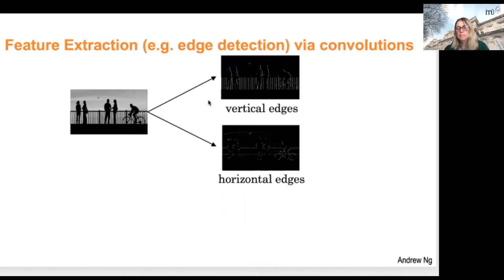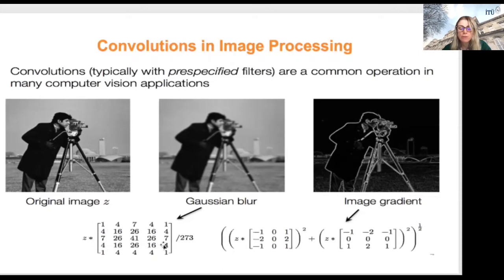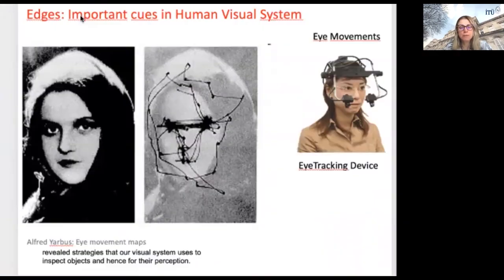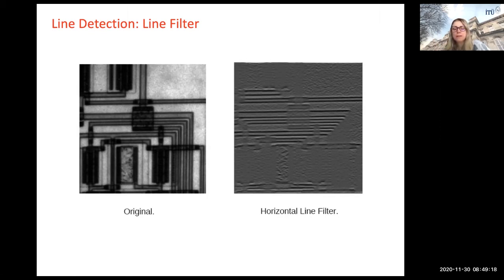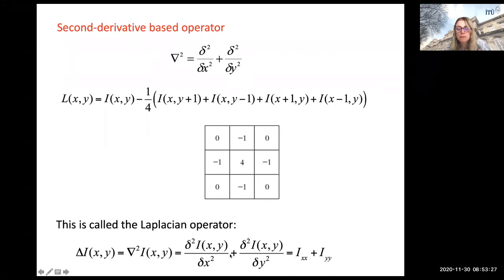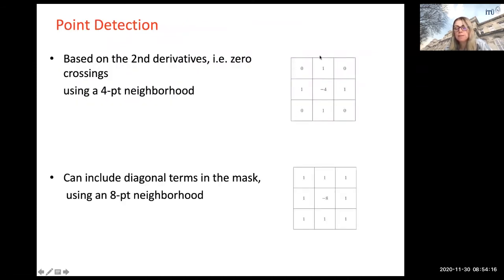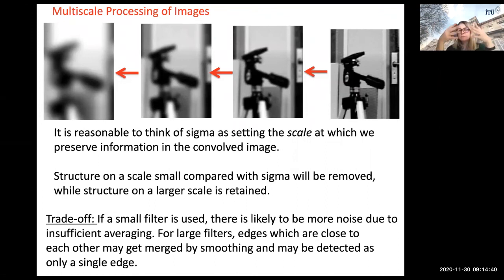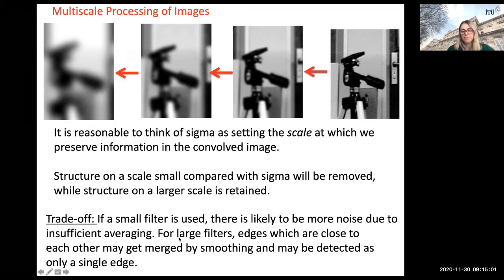BLG453E 07 - Edge Detection II